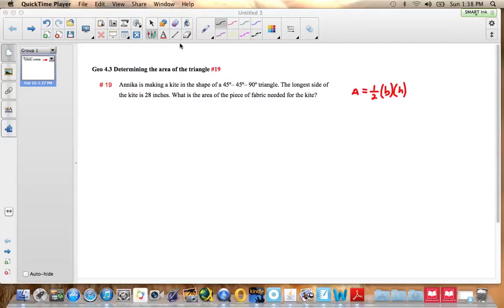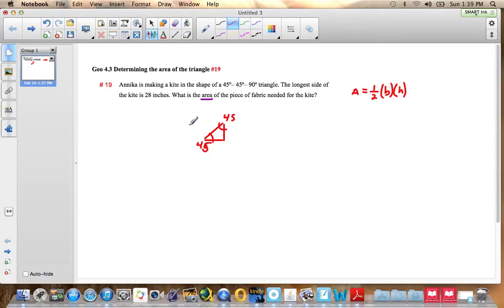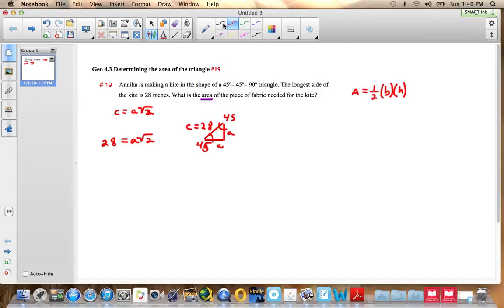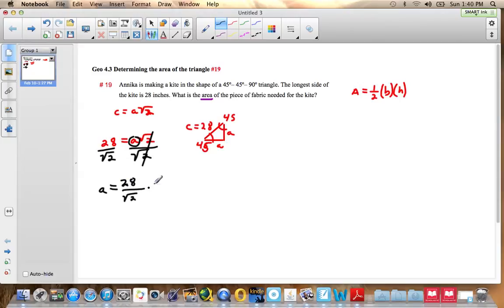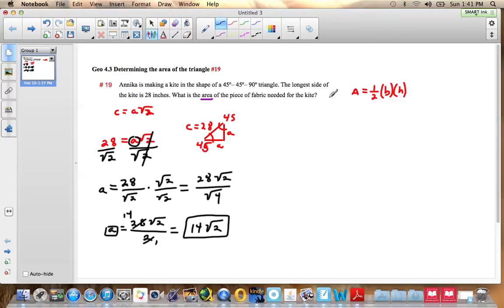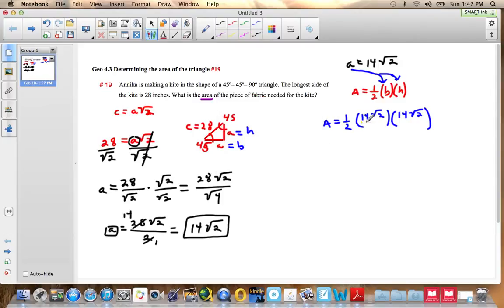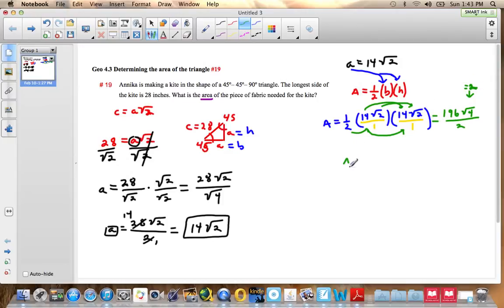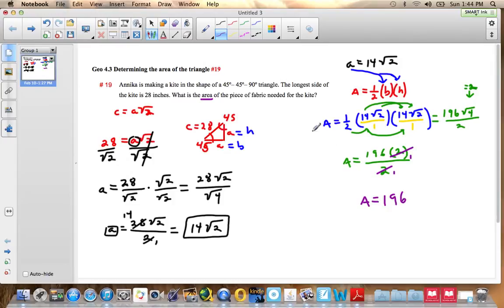Geo 4 3 No 19 vid